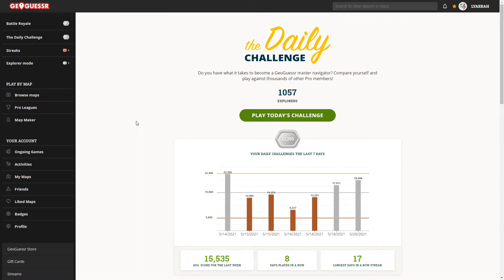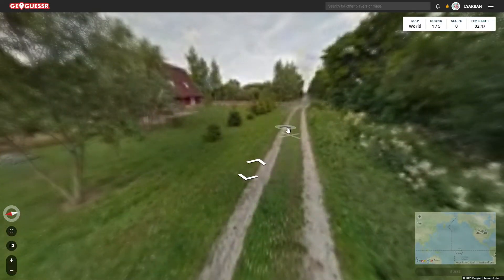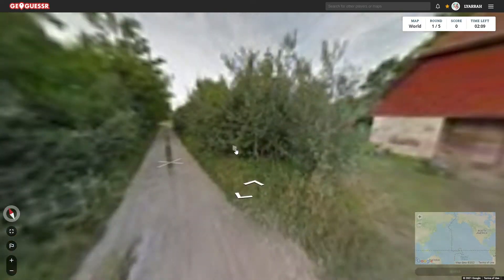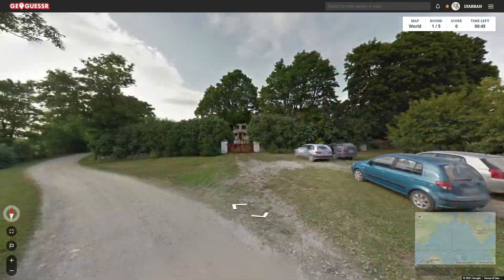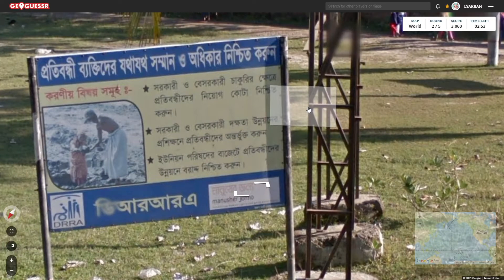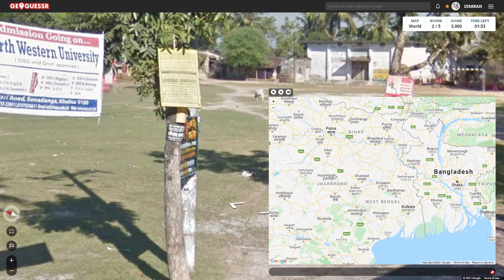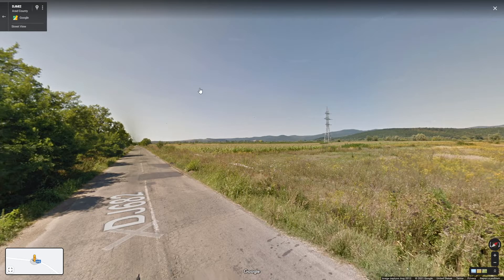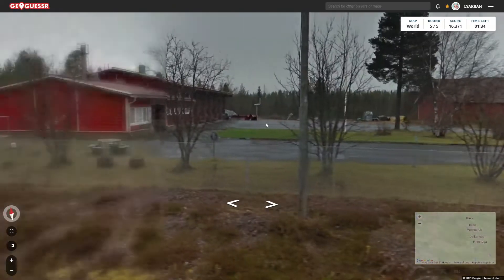Geoguessr Daily Challenge Vlog May 21 2021 (#3)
Day 3 of doing this every day.